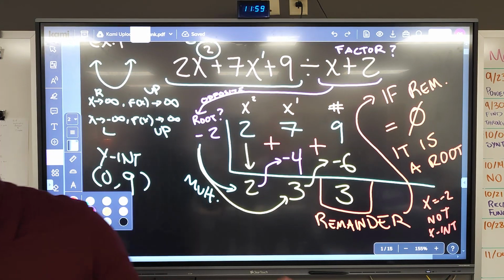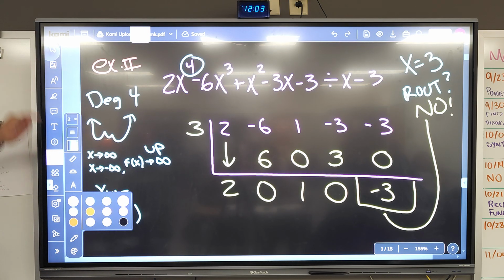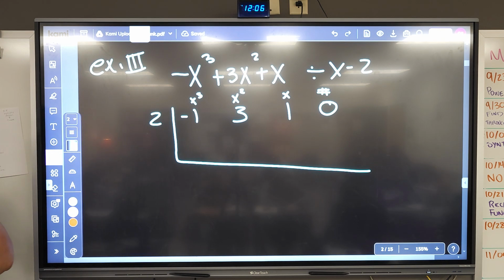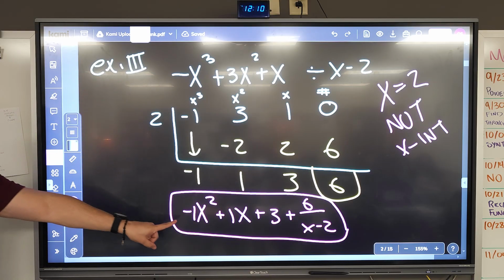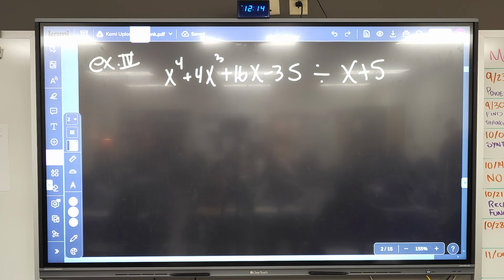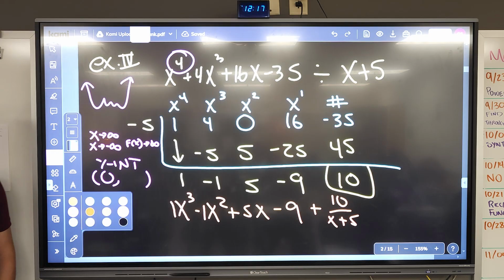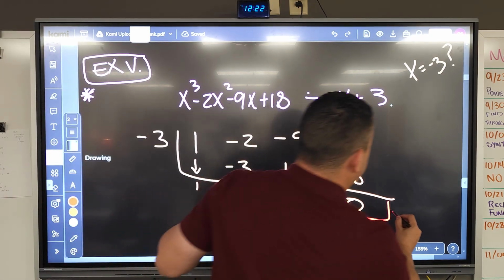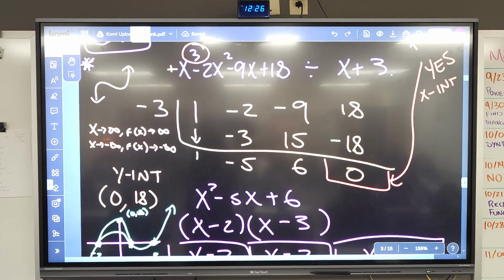2.5 Synthetic Division Examples